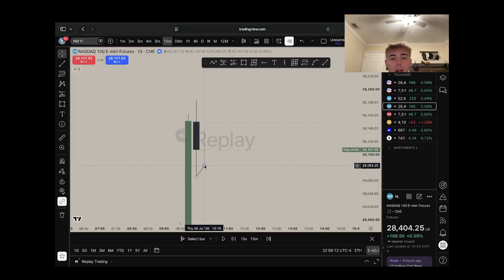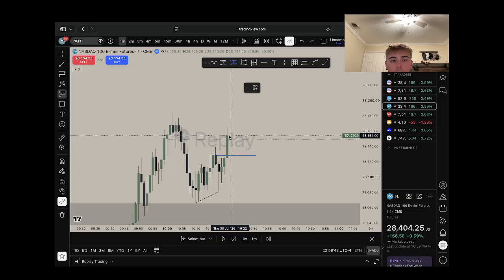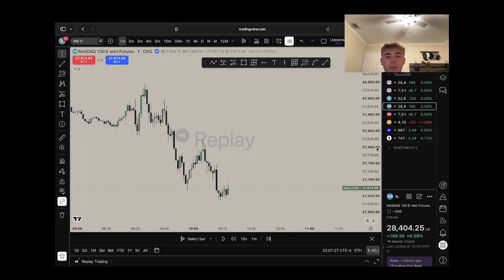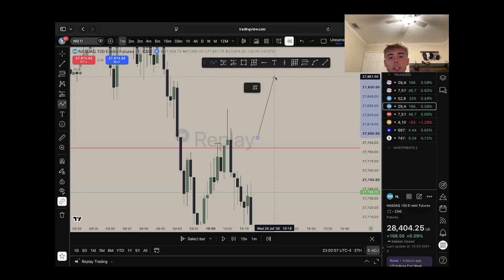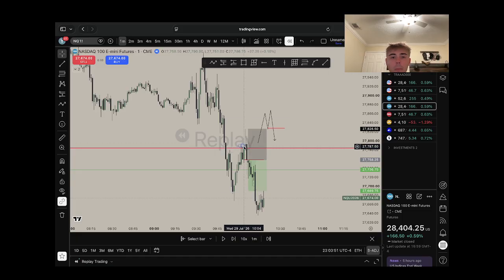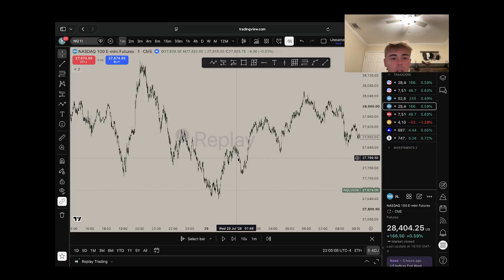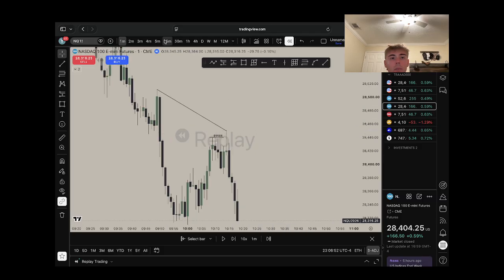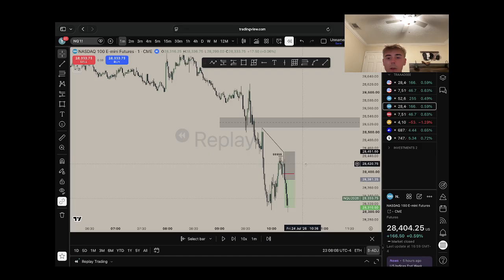Trading Strategy Day 3 / CISD's